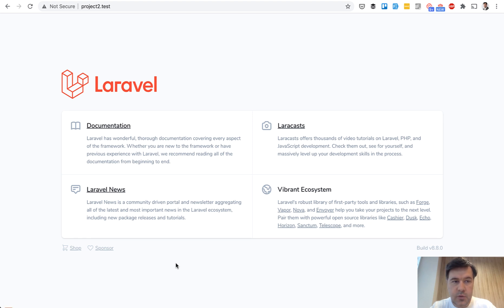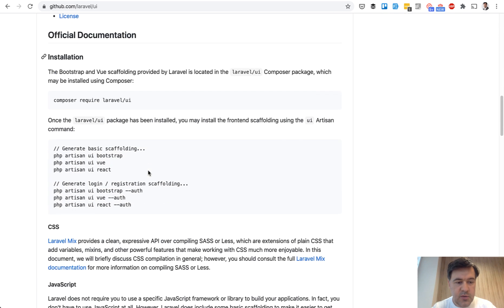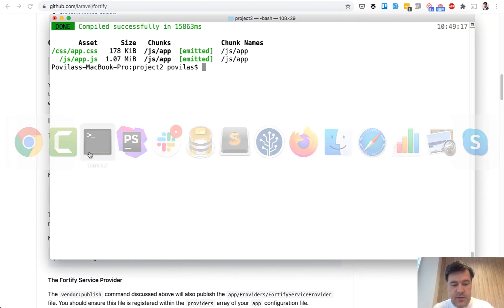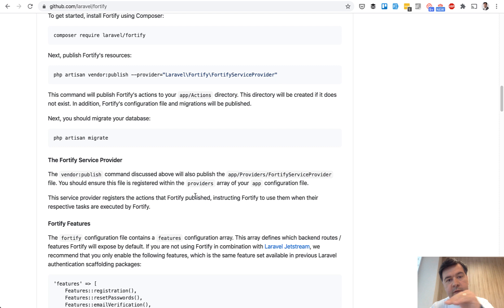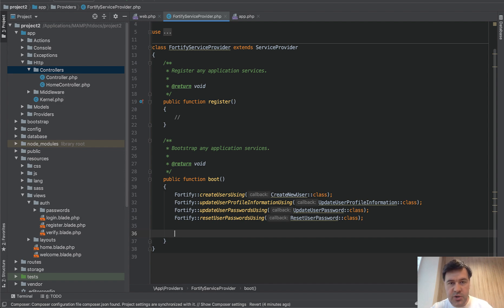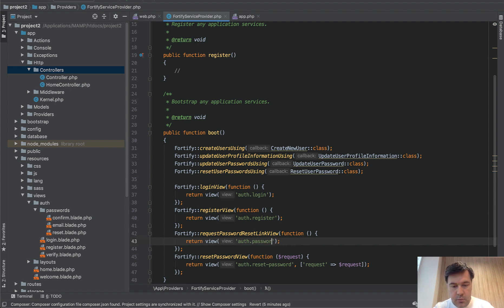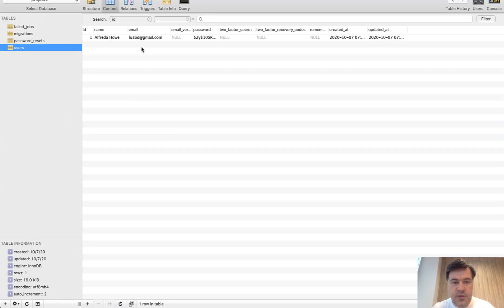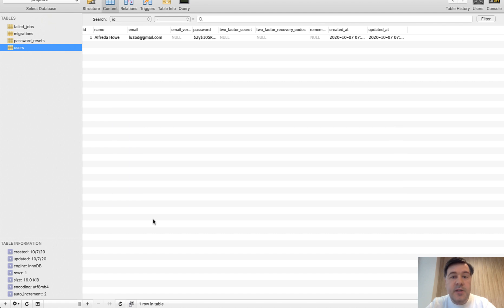Quick Live Demo: Use Laravel UI with Fortify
This is probably the quickest way I know how to scaffold Auth in Laravel 8, using Laravel Fortify as a back-end Auth mechanism.